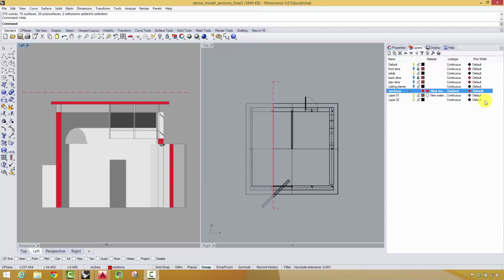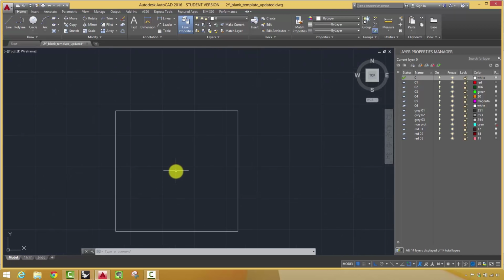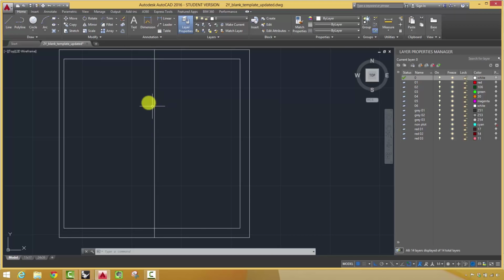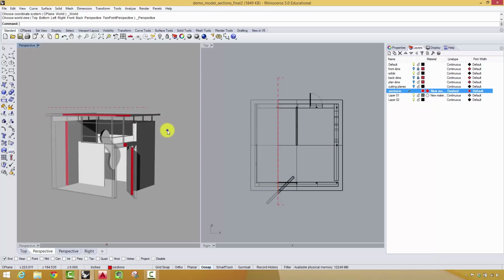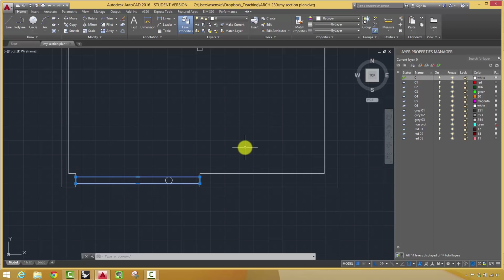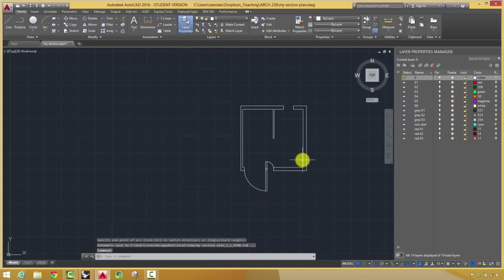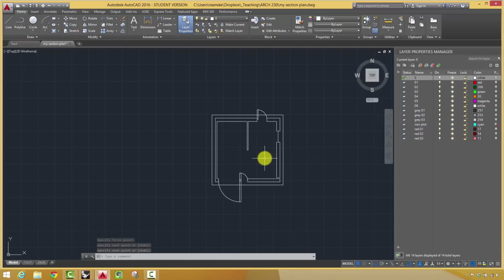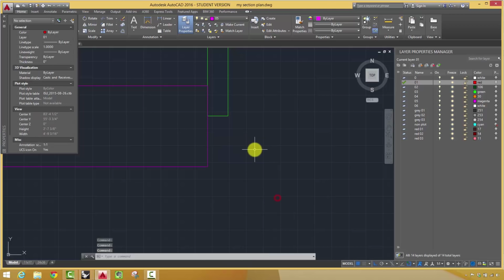ARCH 230 - Drawing Basic Plans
This video covers some basic principles for laying out a plan drawing using Autocad. I focus primarily on the logic of spatial hierarchy and some common techniques for creating wall thicknesses and openings.